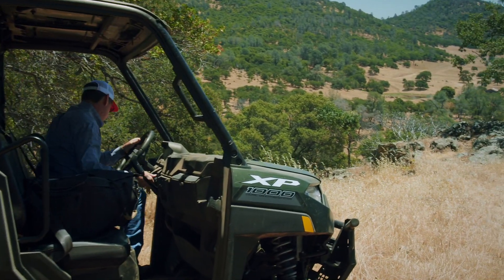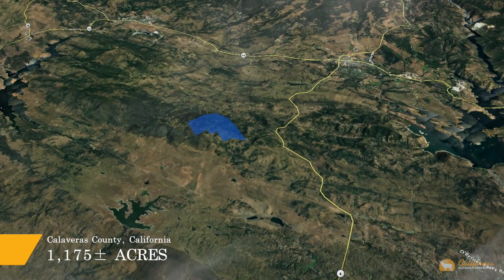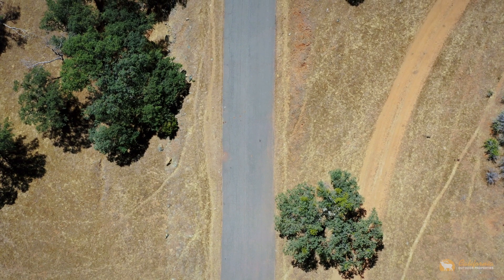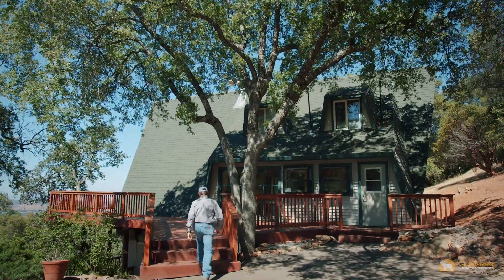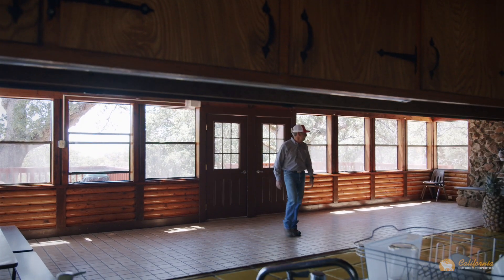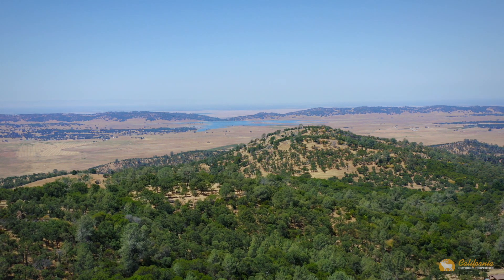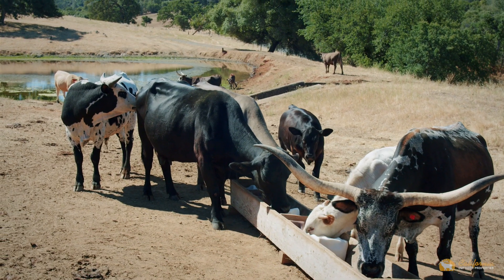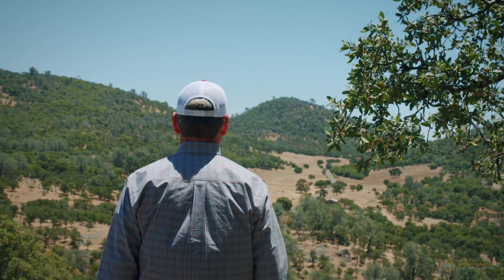Hunt Road Ranch | Calaveras County, California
This is an extremely rare opportunity to own this unique 1,172 acre ranch in close proximity to the San Francisco Bay Area, Sacramento, and Lake Tahoe.  Improvements include  a 3 story A-Frame home with new wood deck overlooking the Salt Springs Valley and Reservoir, a large wooden barn with workshop,  and a former Church Camp Retreat with multiple dwelling units, commercial kitchen and large dining hall, meditation/conference hall, and large swimming pool with men's and women's changing rooms.  The ranch comes with a 2,600' long airstrip, about 1.66 miles of paved internal roads, and many more miles of dirt roads.  This is an ideal property for a:  Family Compound, Hunting Club, Cattle/Equestrian Ranch, or Commercial Enterprise - such versatility is almost unheard of.  Perimeter fenced and cross-fenced, there are multiple springs and ponds, and there are multiple wells,  all with water storage tanks, supplying all of your domestic water needs.  From the 2,100' Ridgetop, you gain a 360 degree view of mountains, valleys, forests, and ranchlands for miles in all directions.